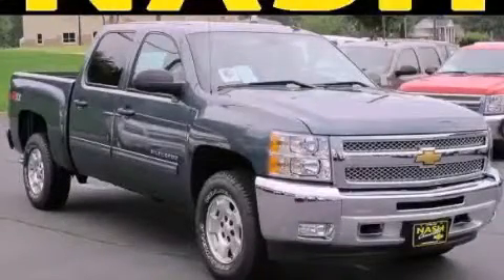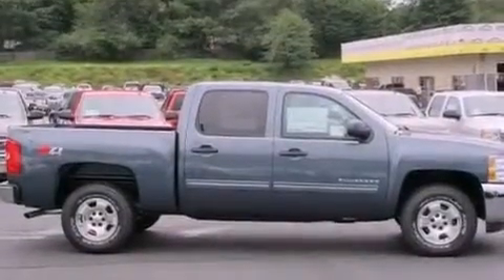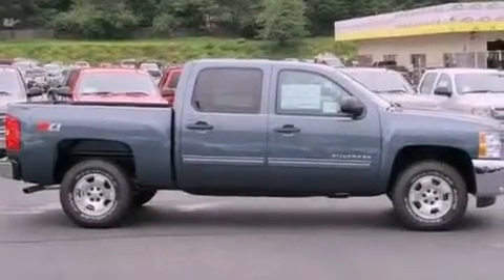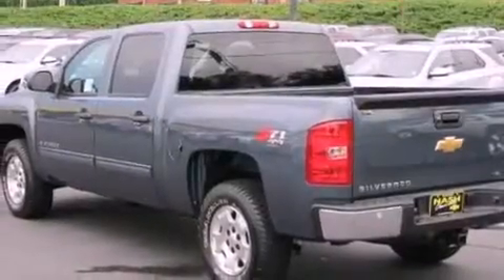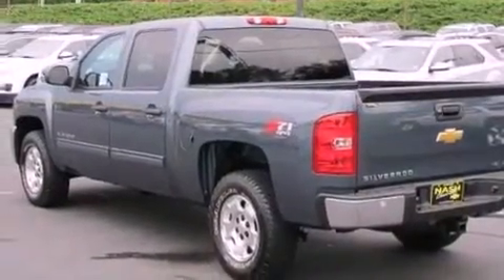2012 Chevrolet Silverado 1500 Lawrenceville GA 30045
Year : 2012
 Make : Chevrolet
 Model : Silverado 1500
 Engine : Gas/Ethanol V8 5.3L/323
 Trans . : Automatic
 Exterior : Blue Granite Metallic
 Miles : 226

 630 Scenic Highway
 Lawrenceville , GA 30046
 2012 Chevrolet Silverado 1500 Lawrenceville GA